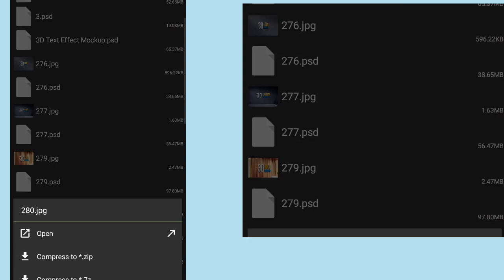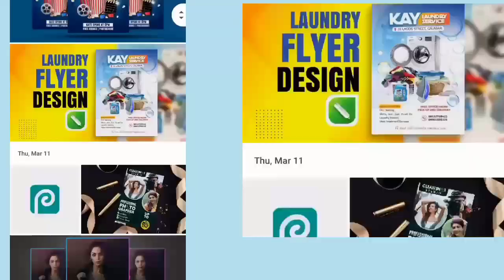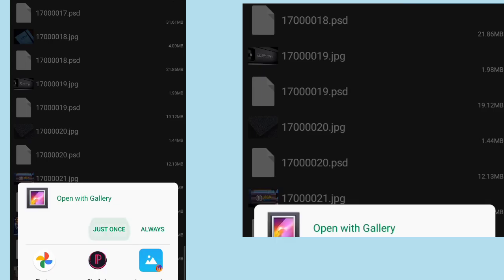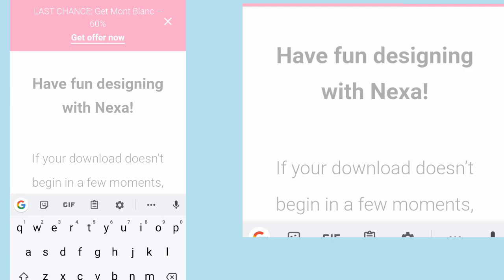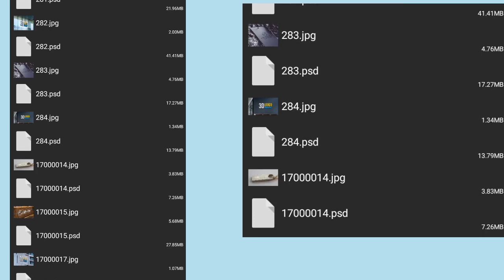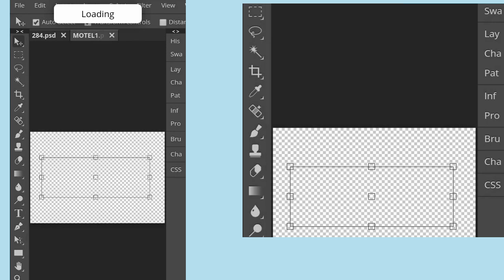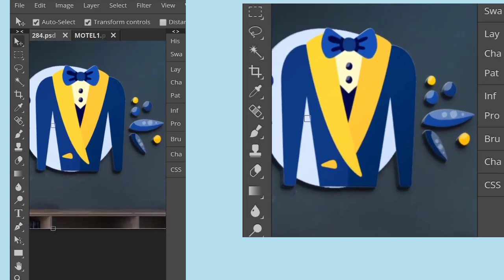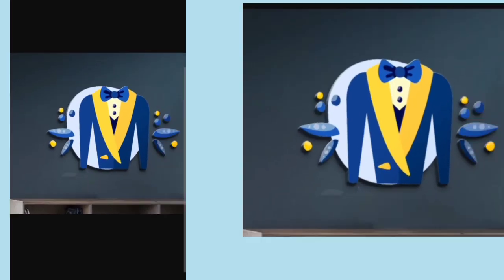Free download 18 popular Premium psd logo mockups | Download photopea logo mockups for free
On this video i will share you  Free18 popular Premium psd logo mockups and how to use them on photopea | Download photopea logo mockups for free| smartphone Tutorial | Diko Graphics

Stay blessed